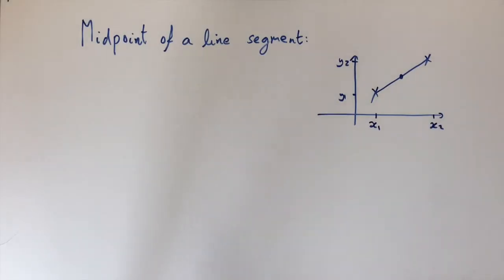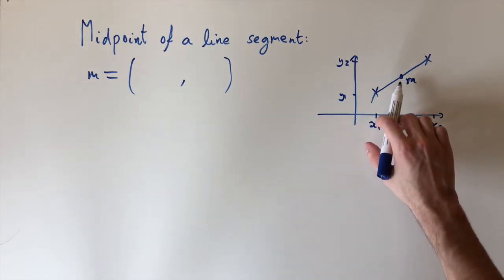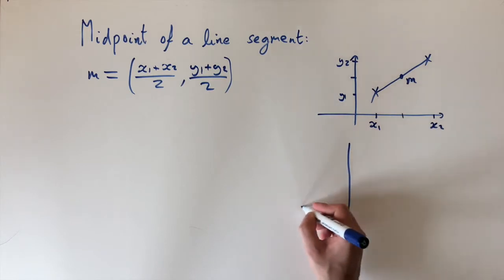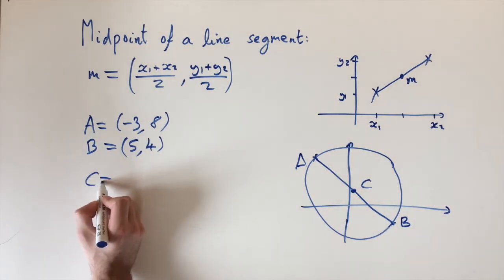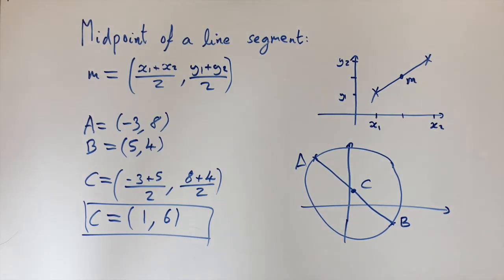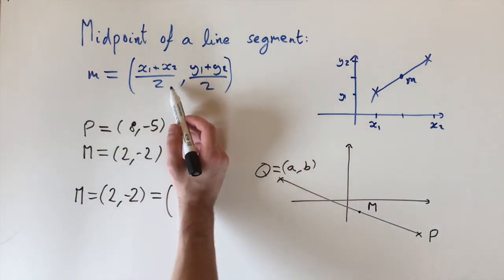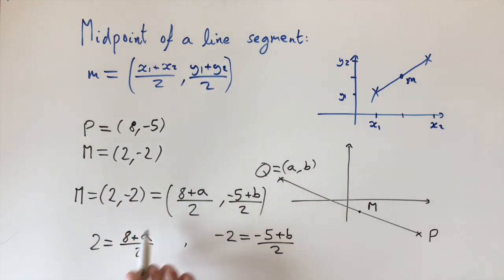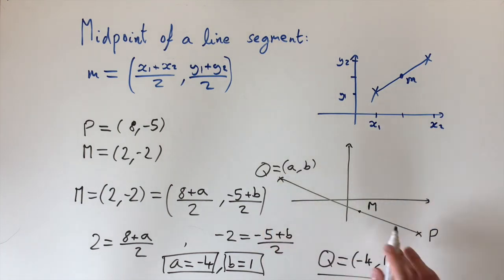Midpoint of a line segment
Here we discuss the midpoint formula. We look at examples and give some intuition.